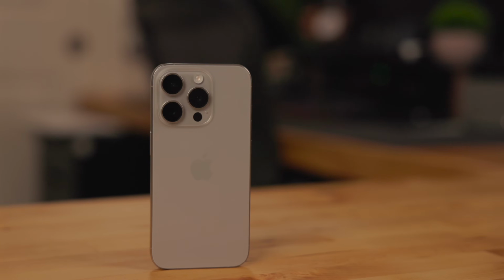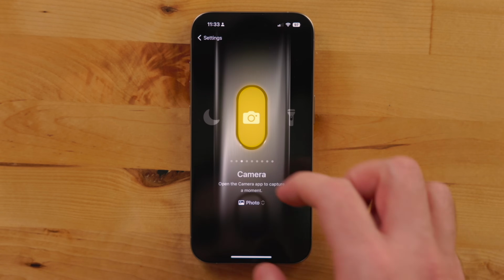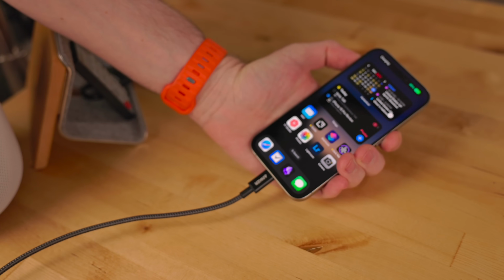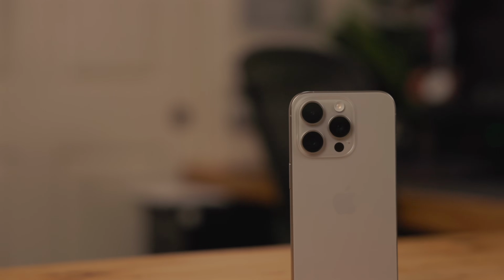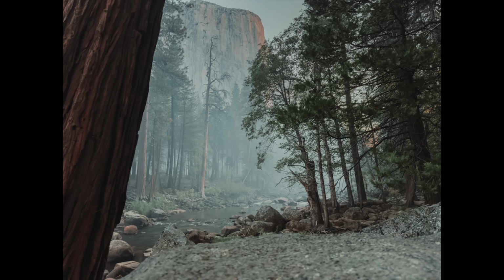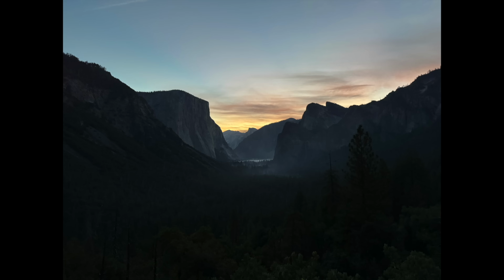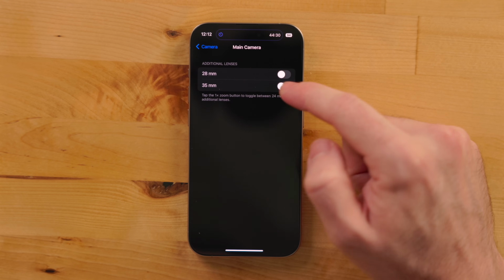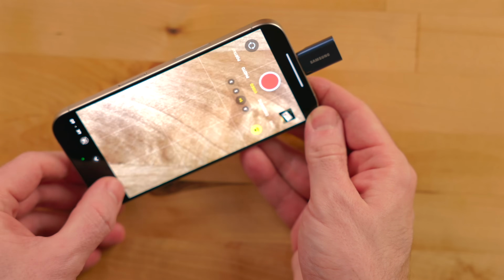iPhone 15 Pro Review: The Best of the Best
Let's talk about the new iPhone 15 Pro